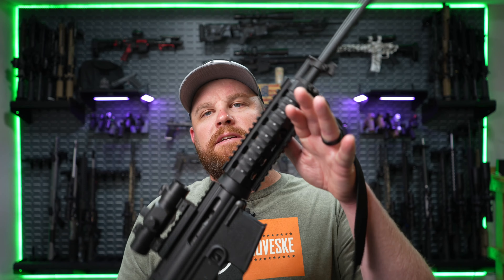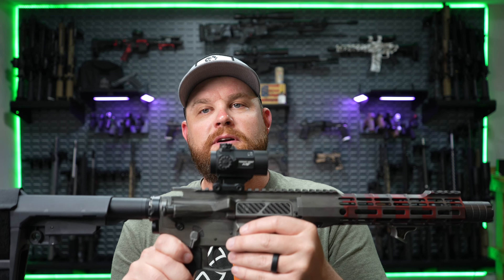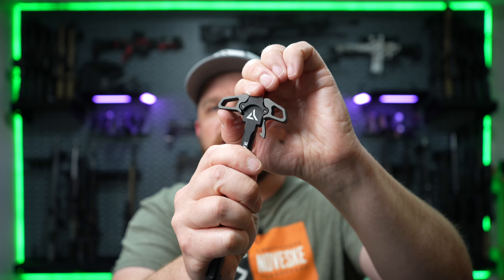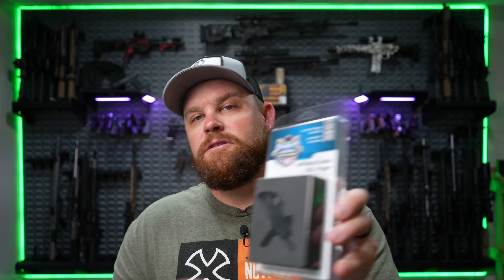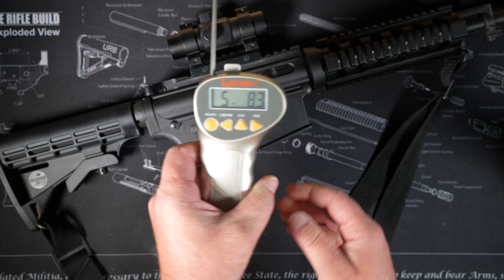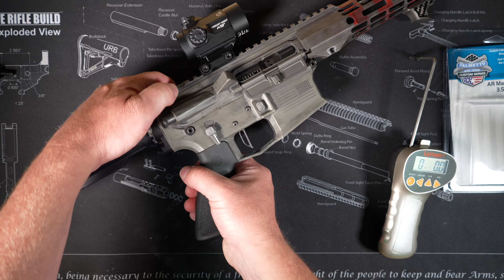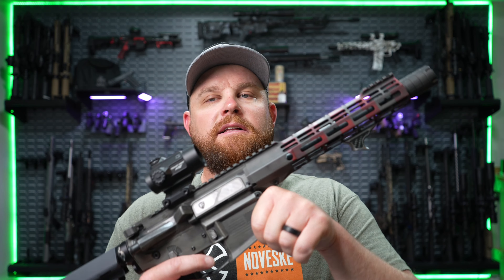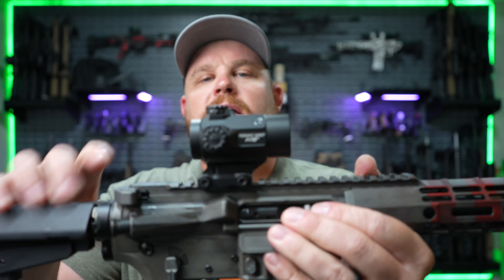3 Upgrades that will Totally change your AR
These are the 3 things that will totally change a bare bones, mil-spec ar15. I go over the 3 things I would upgrade first and that wont break the bank.

Follow the “build list” link below for the stuff I used.

This video is for educational and entertainment purposes only, while following YouTube Community Guidelines. Correct gun safety regulations and rules have been taken into account and put into action. All footage at the range is at the consent of the shooting range, or was taken at a private range. This video is not a promotion for selling firearms. All firearm modifications are from common, established manufacturer’s that create safe firearm parts and accessories. This video is not showing how to modify the rate of fire from semi-automatic to automatic, it is simply displaying a replacement for factory parts. Such modifications made do not change the safety of the gun, and does not affect the potential risk of harm or death.